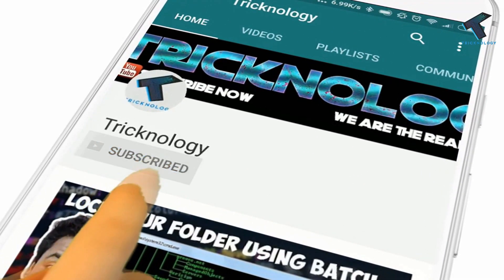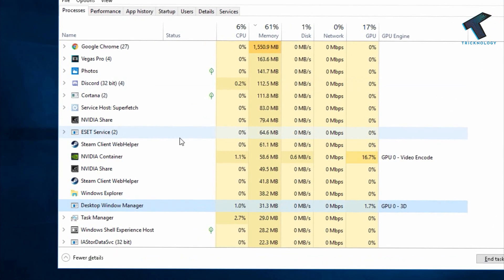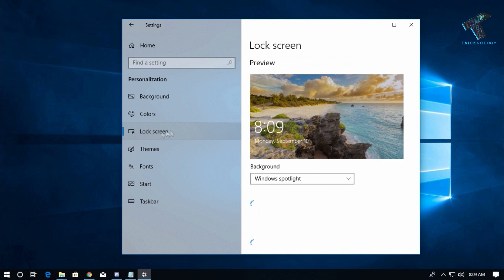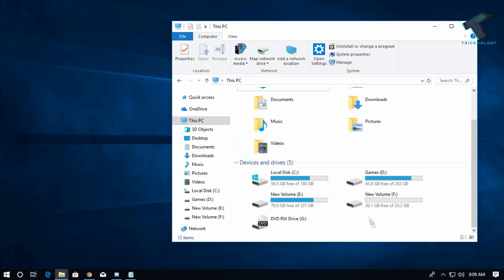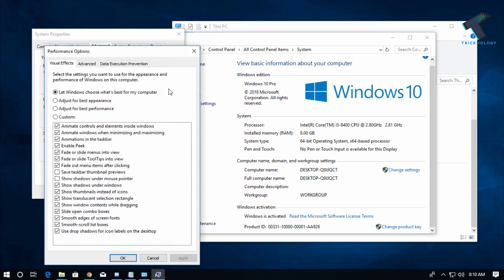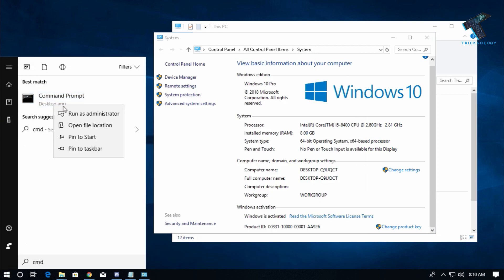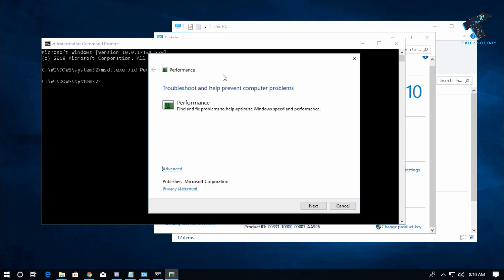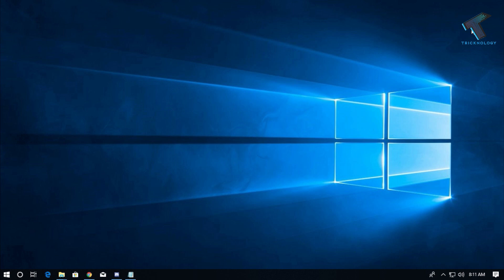How To Fix Desktop Window Manager High CPU Usage "DWM.EXE"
If you are running windows 10 operating system on your computer . then this video is for you .
DWM.exe which is also know as Desktop Window Manager it's helps you to  rendering visual effects on the desktop.
sometimes it's consumes high CPU or memory on your system . so in this video I will show you guys how to
fix this issue on your system.

cmd command : msdt.exe /id PerformanceDiagnostic

1. Mic
2. Microphone Stand
3. Headphone
4. Phone
5. Strip LED Light